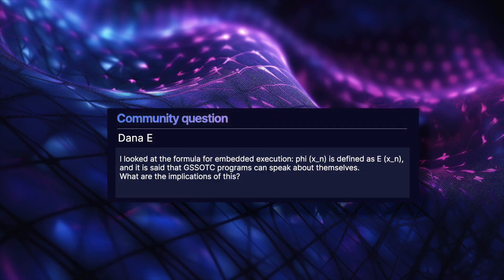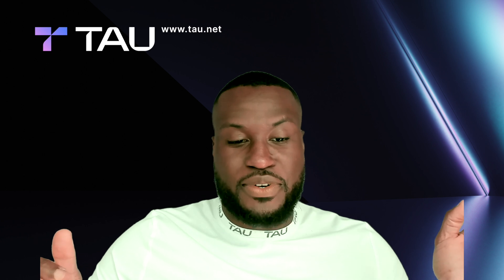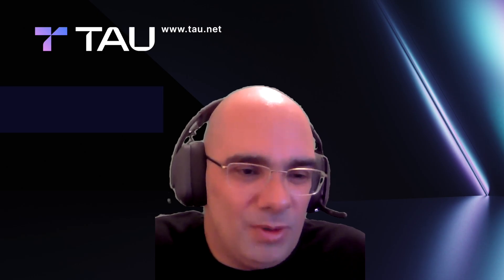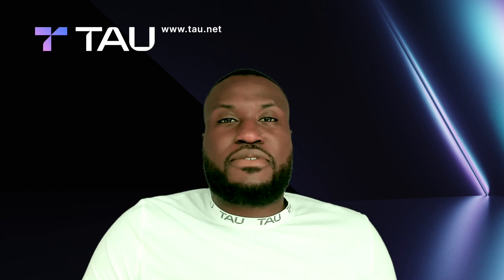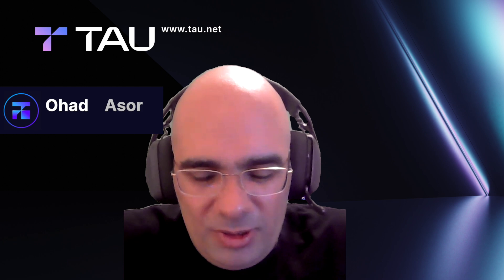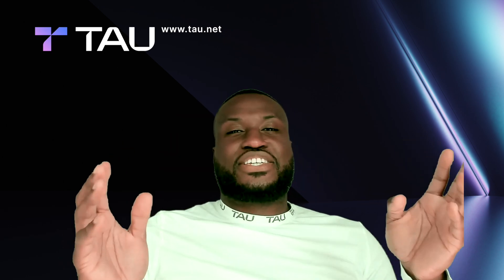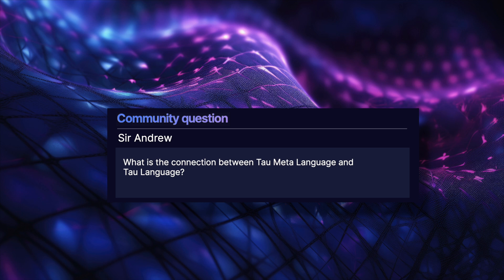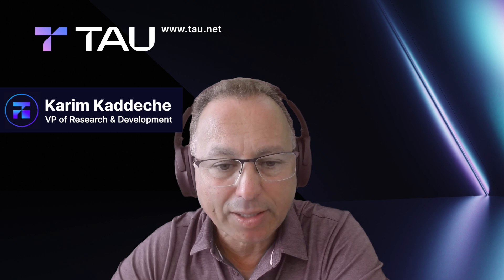Decentralized AI Blockchain Network | Q&A | JULY 2024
Tau Net is a decentralized collaborative platform that uses a novel logic-based collaborative software specification method combined with knowledge representation. Users can request and receive answers and functionality automatically, with provably correct results. Tau Net's self-evolving nature will allow it to become whatever its users want it to be. It will enable efficient discussions between any number of people, as well as the acceleration of personal and scientific discoveries. Users will have an unprecedented ability to have direct control in every aspect of the software's behaviour, with the system proving requirements are met. Agoras ($AGRS) is at the center of trade within the Tau Net economy, representing the total purchasing capability of all increasingly available assets in the system.

🔹Questions & Timestamps:🔹
00:00 Intro
00:16 What is bounded lookback? Plans to handle state explosion?
00:57 Where do you see the Tau Net Project in 1, 5, and 10 years?
02:38 How do we distinguish input from output using custom variable names in Tau Language formulas?
03:21 What are the implications of phi (x_n) defined as E (x_n) in GSSOTC programs?
04:29 Will GSSOTC need an extra logical engine like an execution engine?
04:56 Does your implementation of two-variable fragment use Presburger arithmetic?
05:13 What is the "Star-type" in TABA Chapter 10?
05:44 Can we automate trading on Tau by stating what we want to buy and sell on our profile?
06:45 What can you tell us about Proof of Execution and best practices for scaling peer-to-peer computation?
08:04 Ohad, will we see something like Zennet built using Tau Language?
08:30 Is there a preferred consensus mechanism for Tau Net rule updates?
08:47 Will Tau Net use Proof of Execution? Will PoW or PoS be needed for transactions or rule proposals?
10:18 Will Tau Net, with the initial genesis diagram, provide prerequisites for a smart constitution?
10:47 How many coins are in the treasury account? Has the team sold any?
12:36 Can the team indicate the monthly or yearly token emissions from the treasury?
14:57 What will be the first use case after releasing the product beta? Are you in touch with major enterprises?
16:01 Any plans to list Agrs on Binance or Coinbase?
16:51 What is the connection between Tau Meta Language and Tau Language?
17:41 How is the progress of the other patents?
18:25 Progress on a good algorithm for Two Variable Fragment with counting?